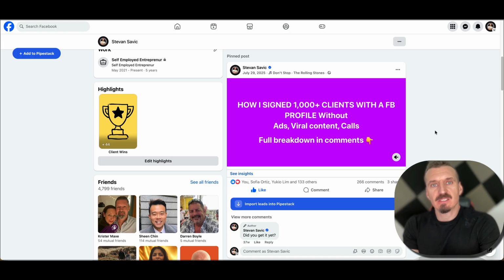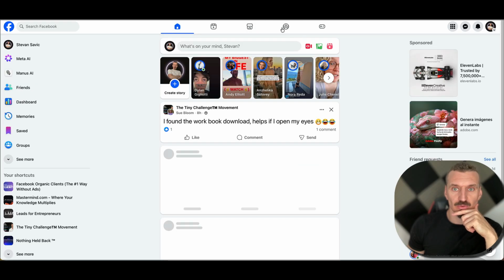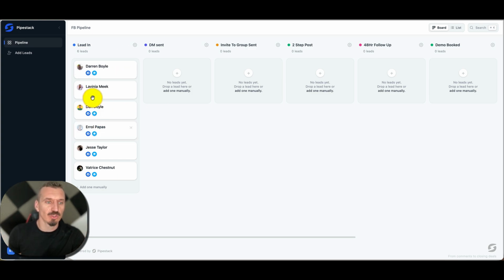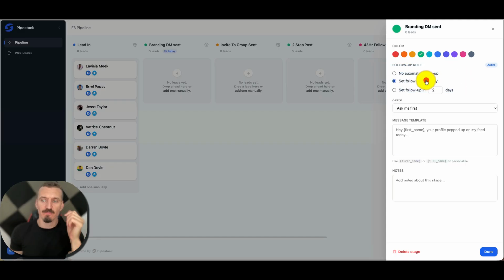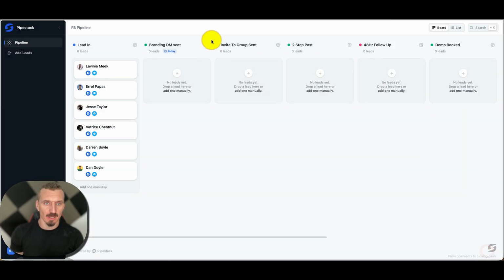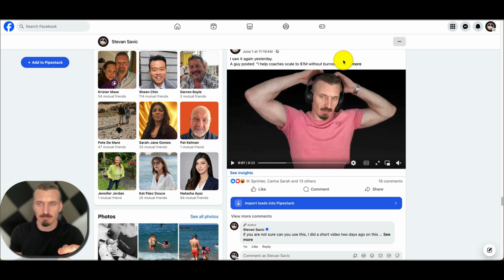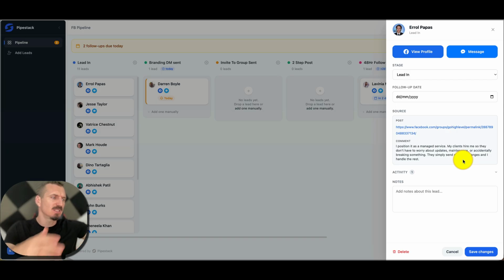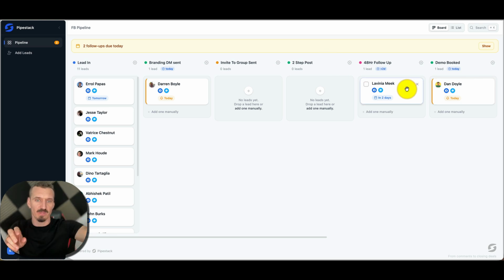Get From Facebook With One Click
I've closed over 1,000 client deals on Facebook in the last 5 years.
No ads. No funnels. No sales calls. Just Facebook profile and Messenger.

And the single biggest reason coaches lose clients on this platform
isn't bad messaging or bad offers — it's forgetting.

Forgetting who commented on what post.
Forgetting who asked for the lead magnet three days ago.
Forgetting to follow up with the person who said "message me tomorrow."

Messenger is a jungle. Scrolling to find a conversation from last week
is impossible. I tried Google Sheets (embarrassing). I tried Notion.
I tried other tools that couldn't even export a lead.

So I built Pipestack, the Chrome extension and CRM I wished existed.

In this demo I'll show you:
- How to extract every commenter from a Facebook post in 5 seconds
  (profile photo, name, URL, and what they actually said)
- How to import any profile into your pipeline with one click
- How to never forget a follow-up again — it tells you who needs
  a message from you today, every time you log in
- How to set custom stages that match how YOU actually sell
- How message templates auto-fill names so you can reply in one click

If you close one client using this tool, it's already paid for itself.

Get Pipestack: [your link]

Stevan Savic
Built Pipestack after 5 years of doing this manually so you don't have to.